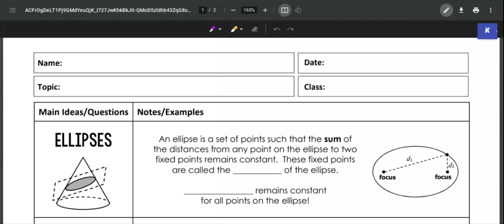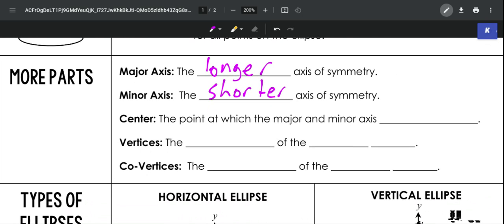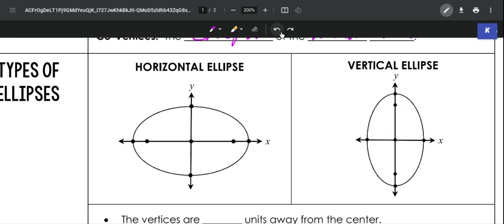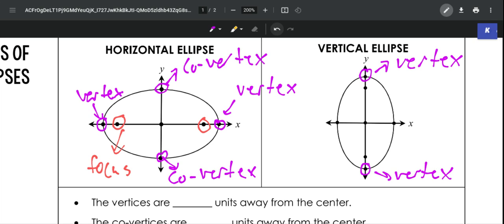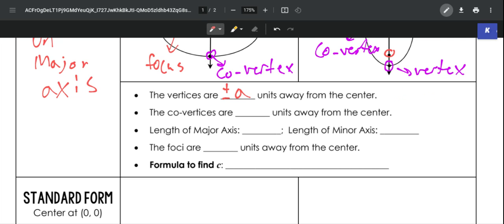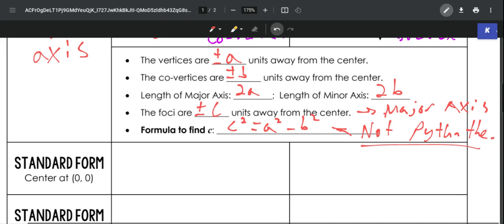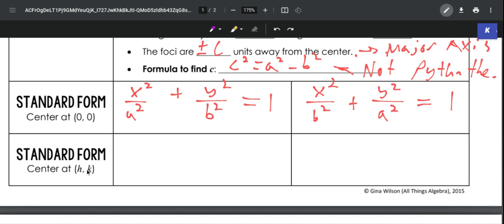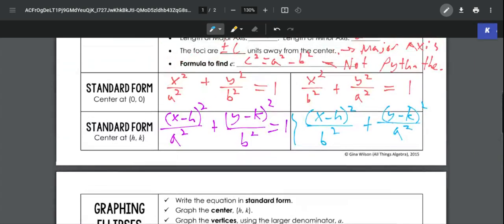Unit 8.2A Part 1 - Ellipse Overview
This is the first part of covering an Ellipse